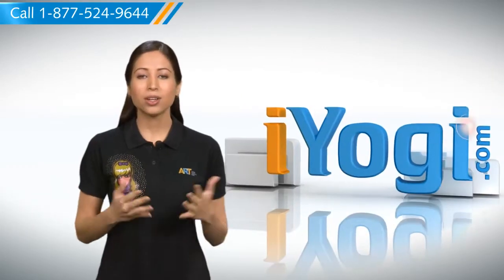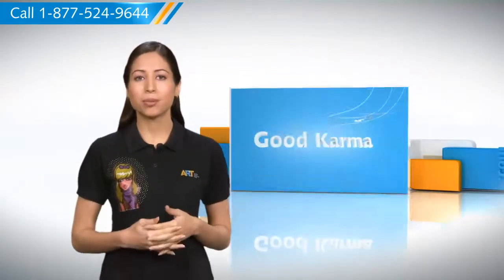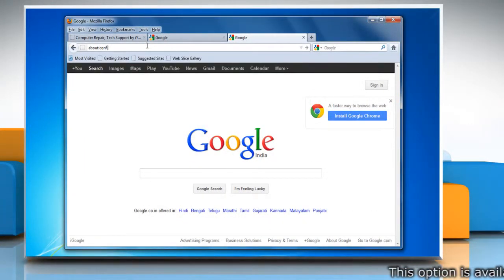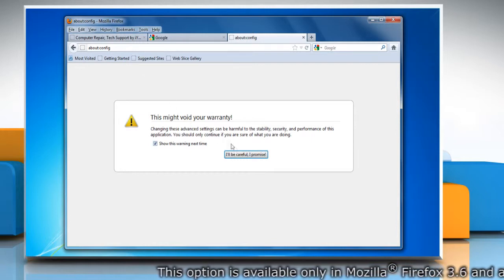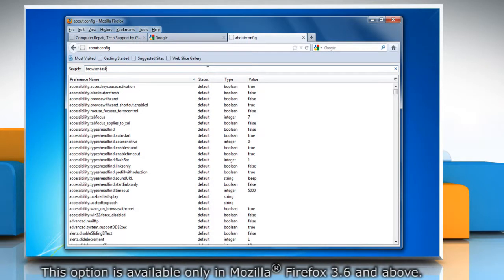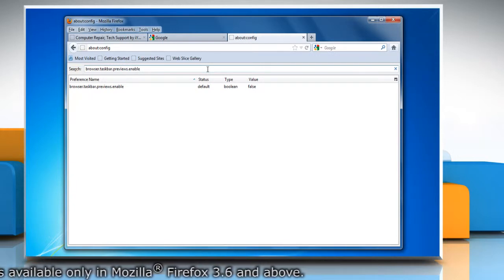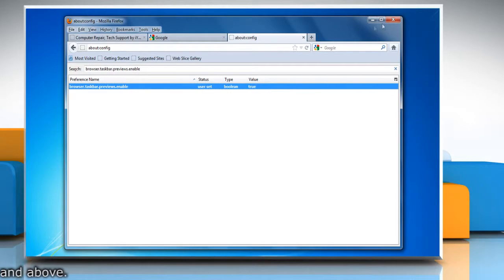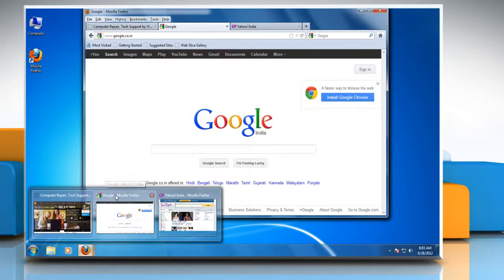Windows 7: How to enable Aero Peek preview for Mozilla Firefox tabs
Watch this video and learn the steps to enable Aero Peek preview for each tab of Mozilla® Firefox in your Windows® 7 based PC.

If you need tech help, call iYogi™ at 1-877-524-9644 if you are calling from the U.S. or Canada.